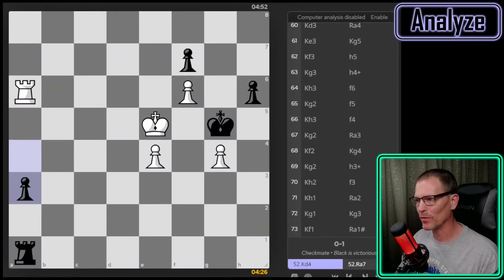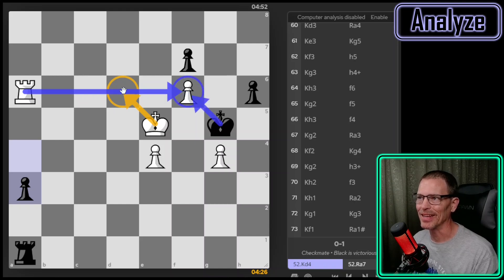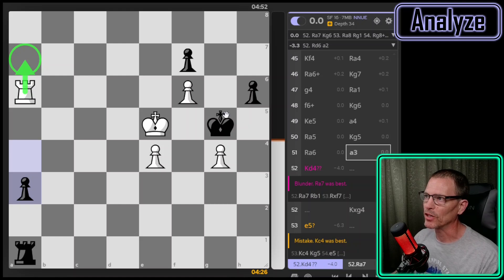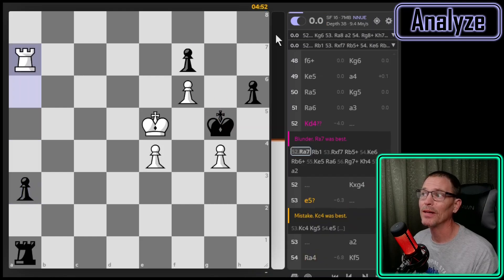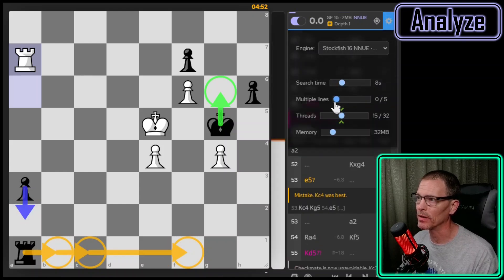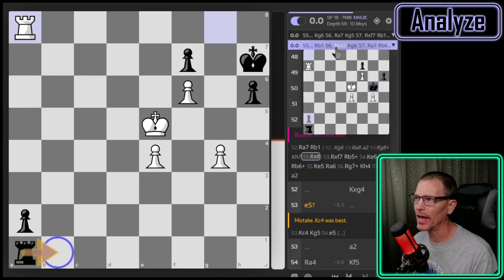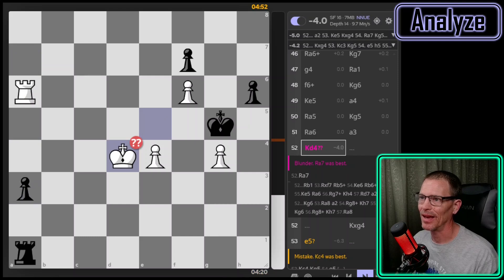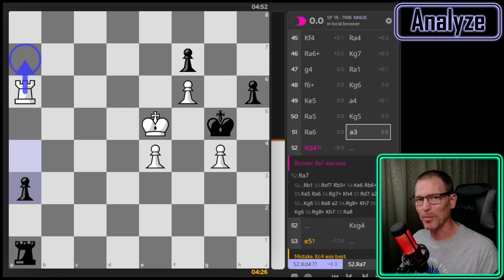Day 72: Only One Move Doesn't Lose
In this position, all moves lose except one, which maintains a draw. But I never would have found it.

Find me as Chan_Fry on both Lichess and the Chess website.